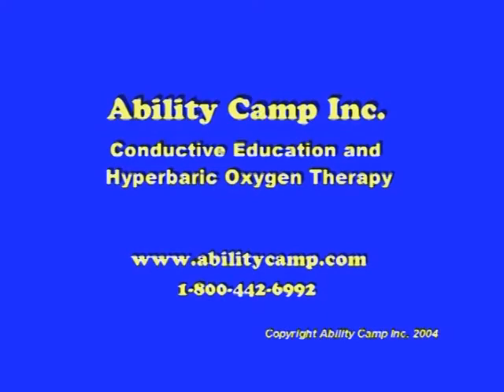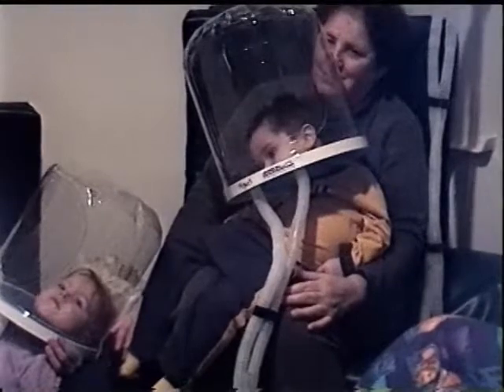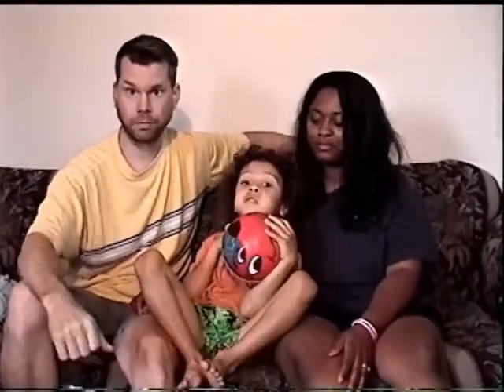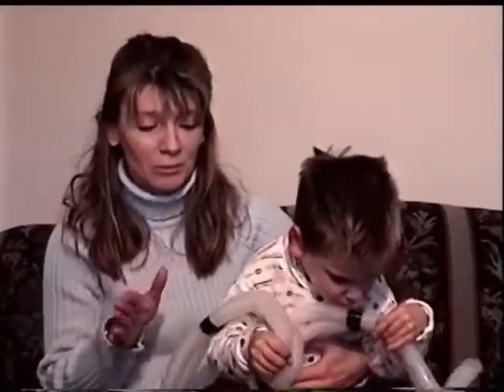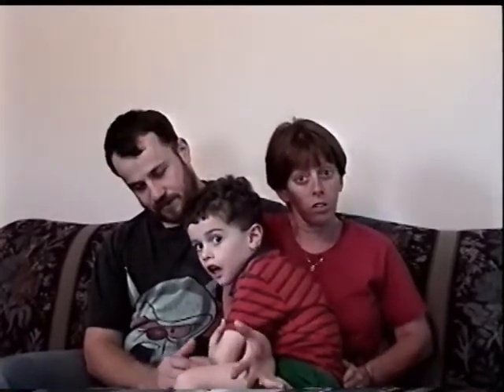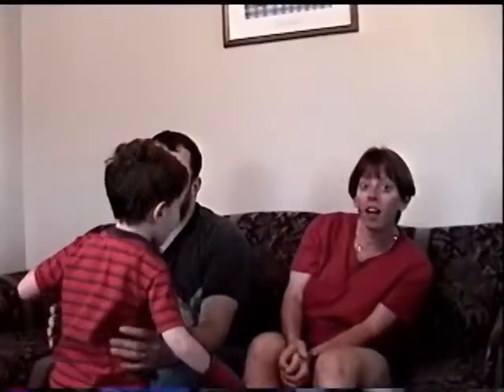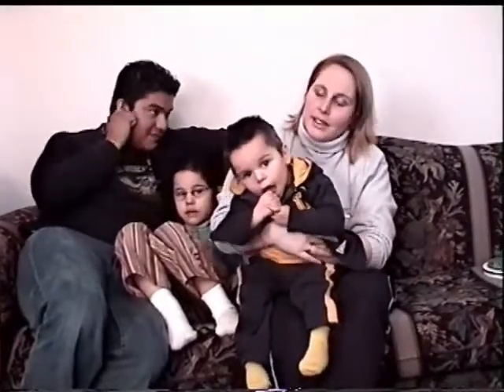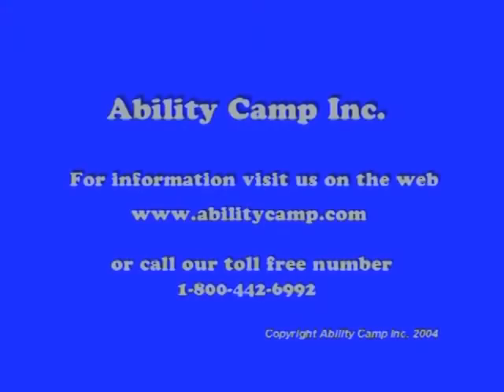Ability Camp Hyperbarics.mp4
Ability Camp offers Hyperbaric Oxygen as an alternative therapy for children with Cerebral Palsy, Traumatic Brain Injuries, Near Drowning and Adults that have suffered a Stroke.   Both Children and Adults have made have made considerable progress especially when combining the Hyperbarics with our intensive therapy programs.